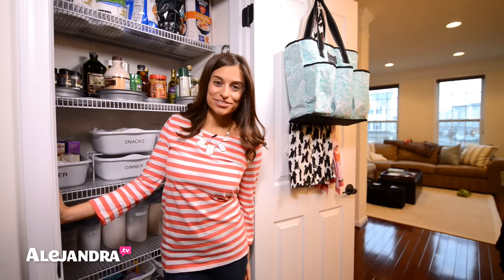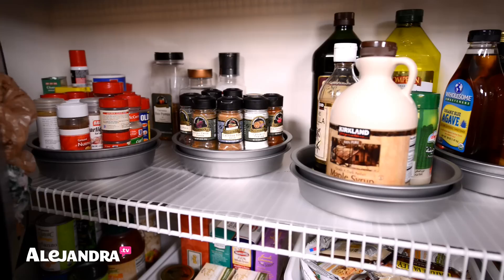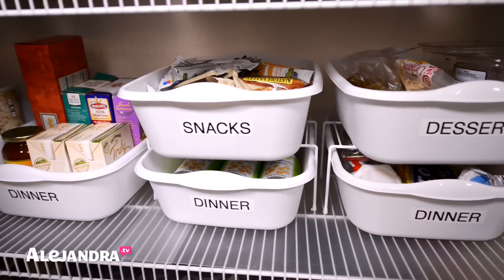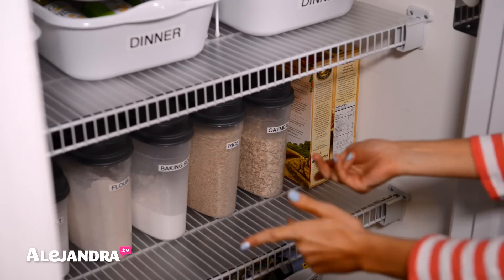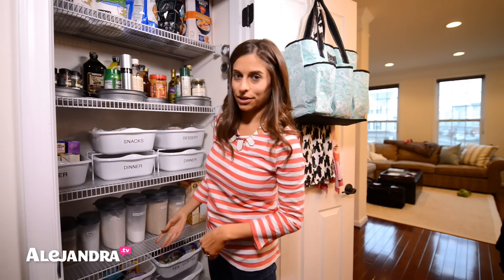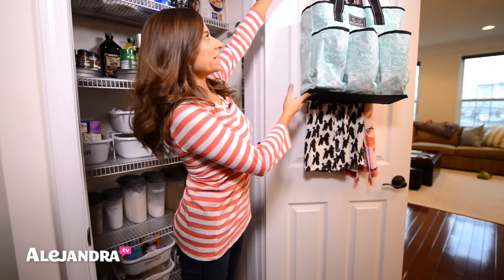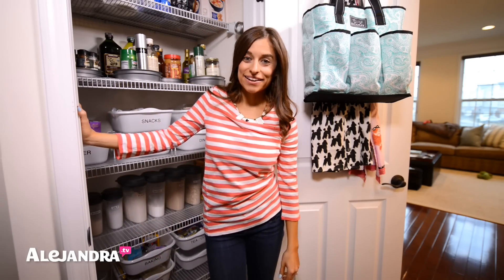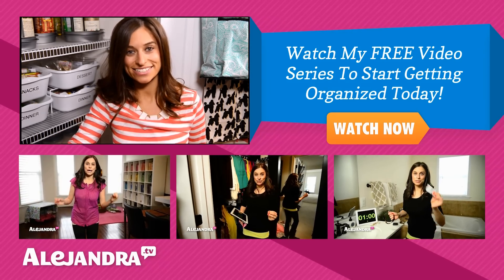Pantry Organization on a Budget (Part 1 of 4 Dollar Store Organizing)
Overwhelmed w/ Clutter? Take the Quiz & Get a Plan!

In this video I share with you how to organize your pantry on a budget! Everything shown was purchased at the Dollar Store (Dollar Tree) for a total of $43!

This is part 1 of 4 in my Dollar Store Organizing Series!

Part 1 of 4 - Pantry Organization on a Budget!

Part 2 of 4 - Desk Organization on a Budget!

Part 3 of 4 - Desk Drawer Organization on a Budget!

Part 4 of 4 - Closet Organization on a Budget!

Join My Decluttering Program Here!